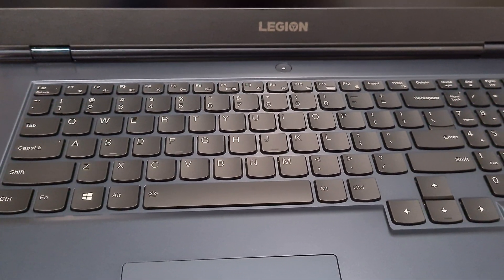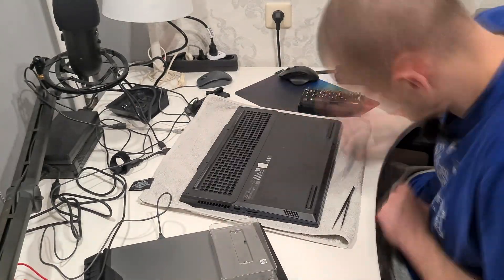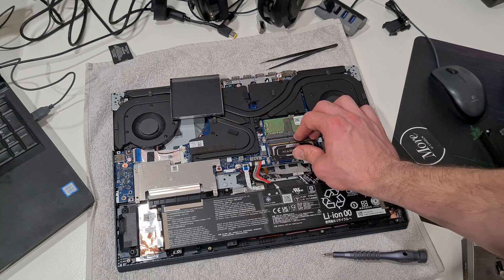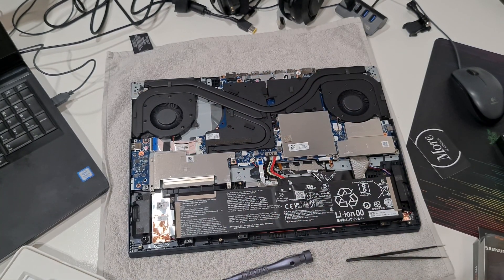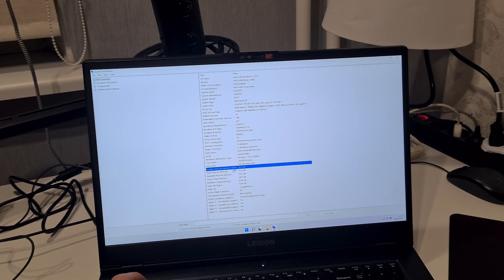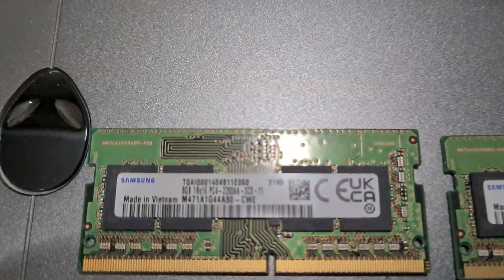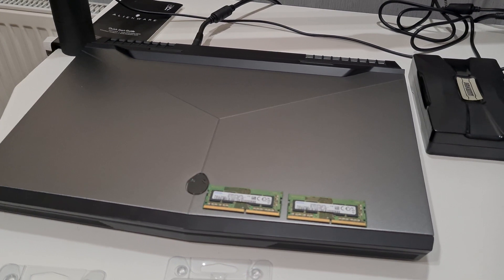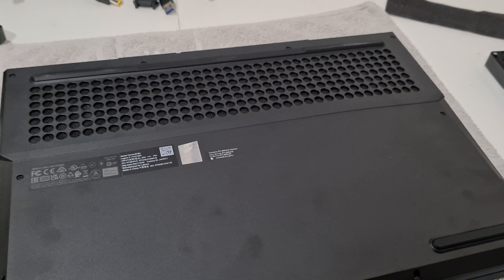Lenovo Legion 5 AMD RTX 3070 ← Alienware 17 R4 i7 GTX 1070 (17.3")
00:00 - Some "Out-of-Mouth" Hot Air
00:17 - Adding RAM & M.2
04:09 - ANOTHER RAM PREDICAMENT
07:59 - Legion 5 vs. Alienware 17 R4
09:36 - Wassup, RAM? Take me out to dinner.

Just some guy playing the games he likes. Nothing more, nothing less.
Do not expect much...

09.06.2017